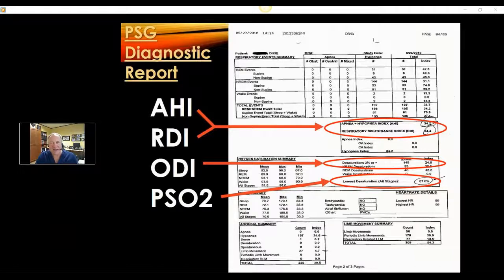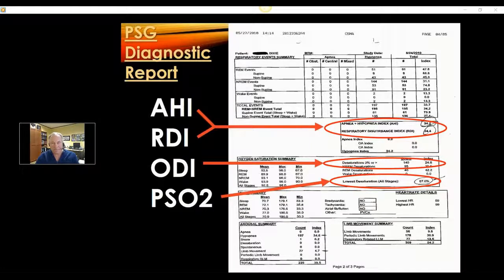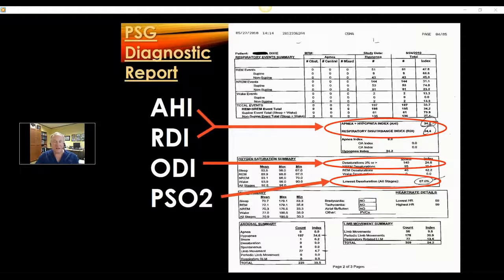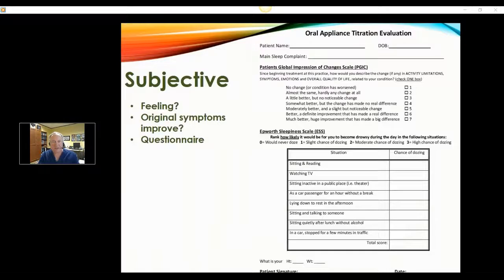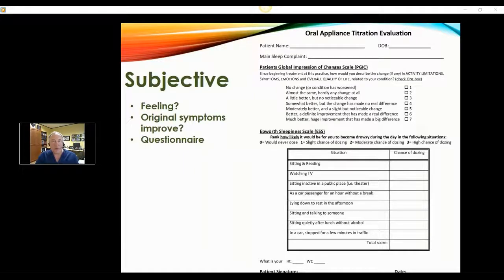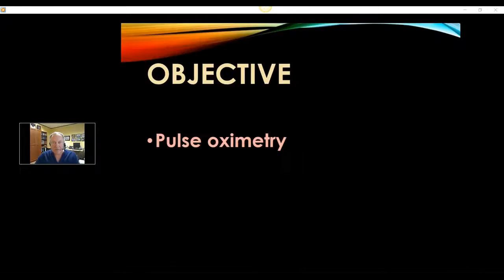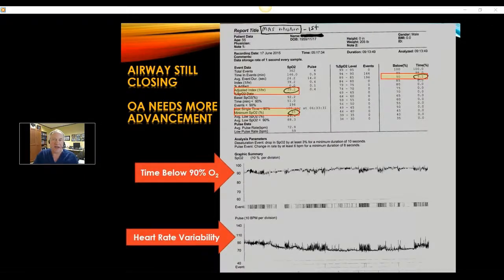Webinar Could My Patient Have OSA; Using Overnight Pulse Oximetry to Verify Oral Appliance Therapy